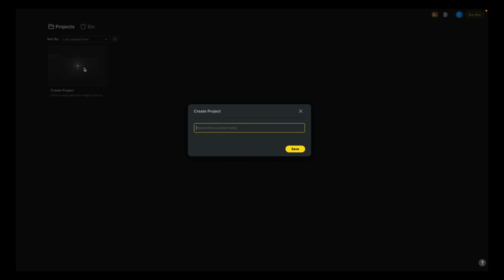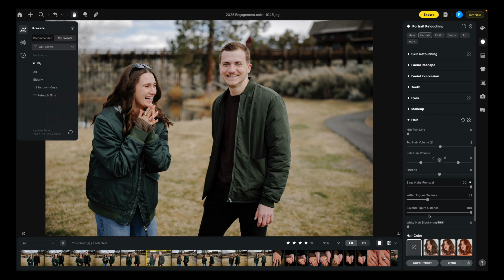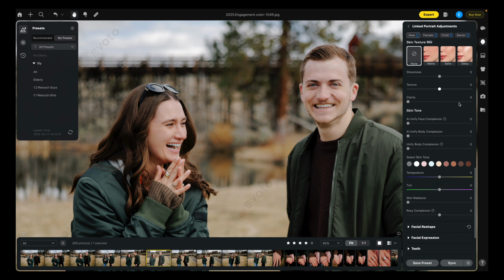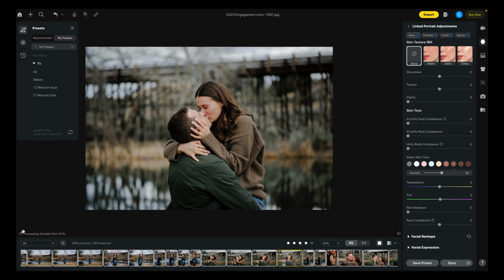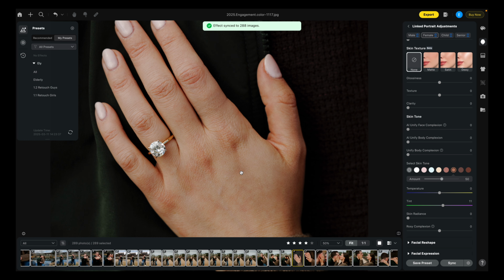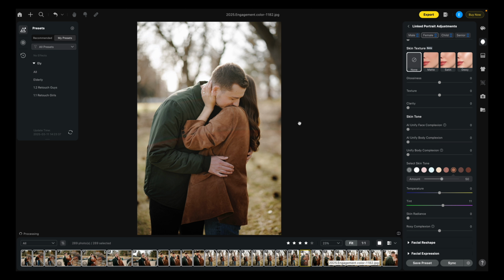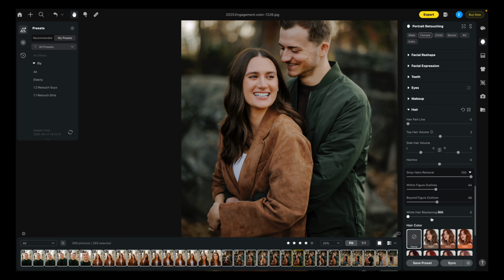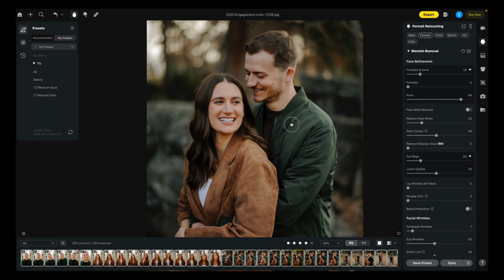No more Stray Hairs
Using EvotoAI to remove stray hairs on engagement photos.